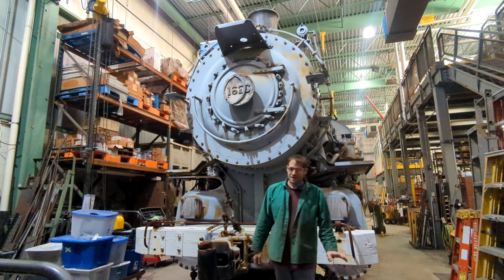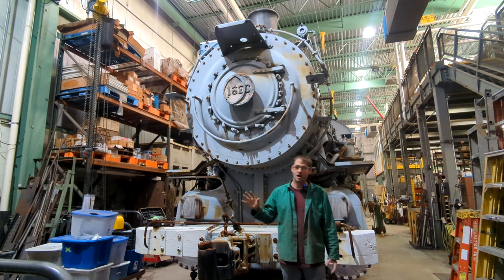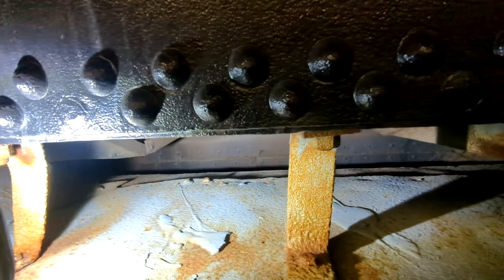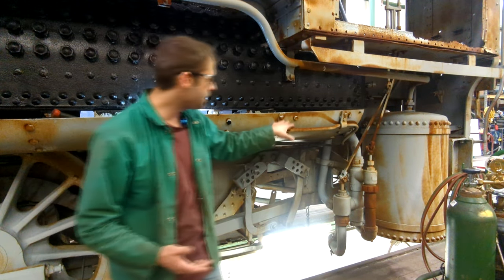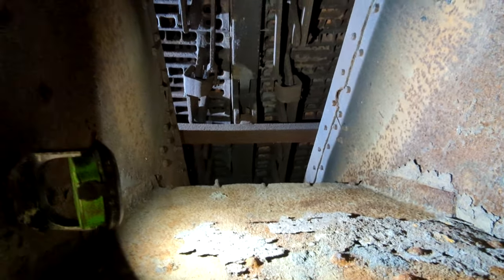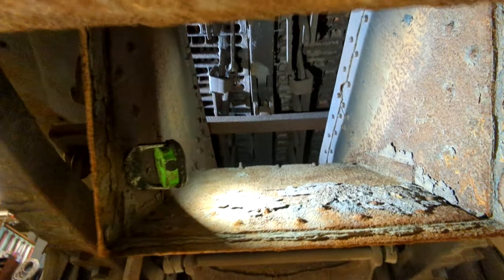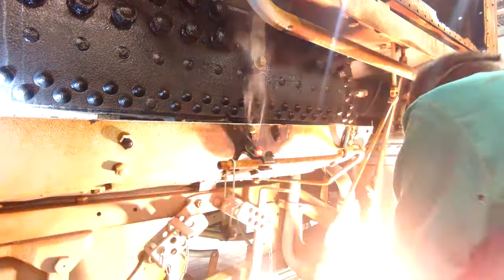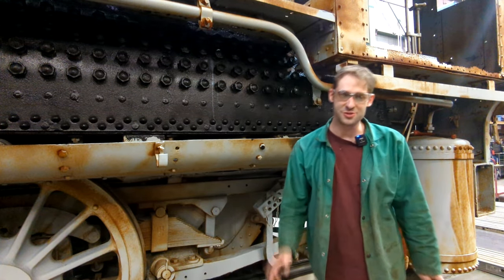How Does a Steam Locomotive Ash Pan Work?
In this video I start the preliminary work on removing the ash pan on the PRR B6.  Before we get too involved with disassembly, I take some time to explain what an ash pan does and how it works.  I close out the video by using a oxyfuel torch to remove piping along the ash pan.